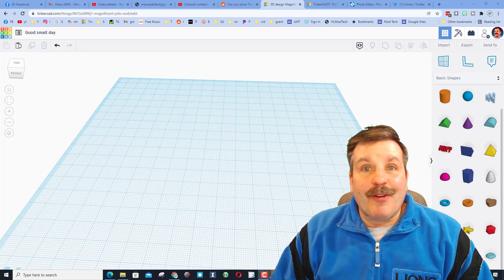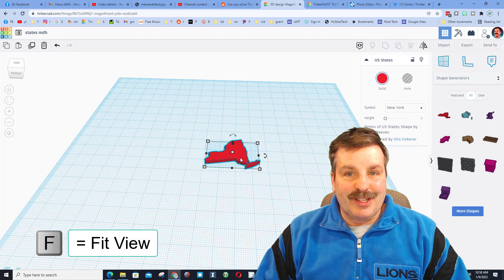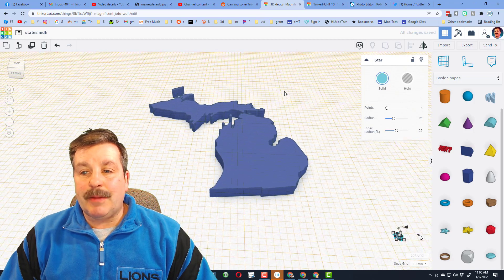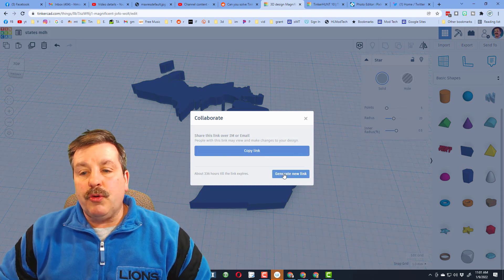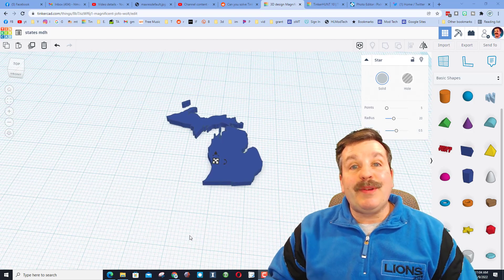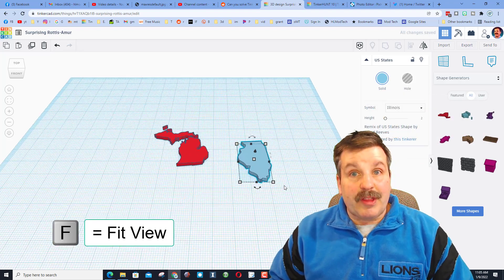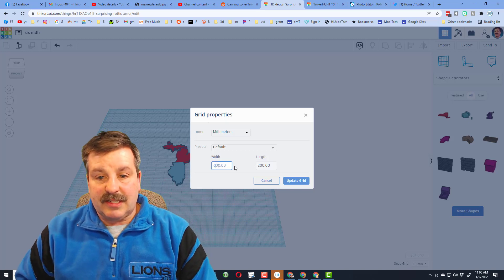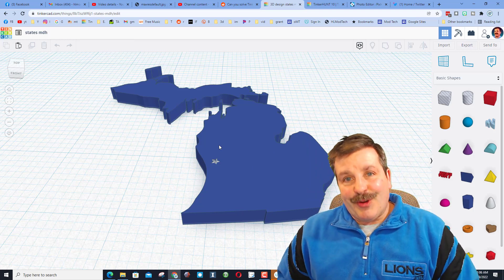Help me Create A Tinkercad United States Puzzle by sharing your state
Help me Create A Tinkercad United States Puzzle by sharing your state in minutes.

I want to Create A Tinkercad United States Puzzle using states shared by all of you. Follow the video to make a state and put a star where you live. Then simply share it with me and I will assemble it into an epic puzzle. Have a glorious day and keep Tinkering!